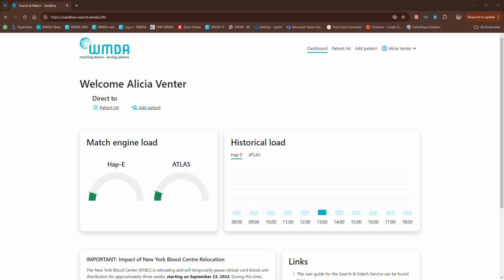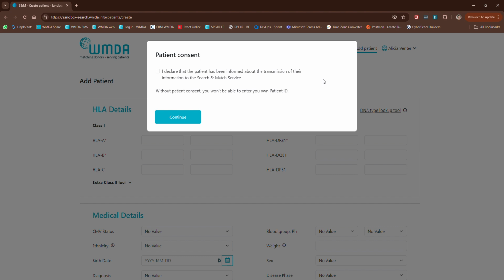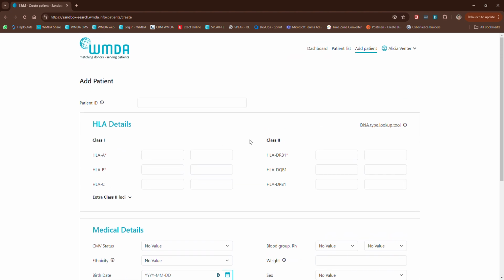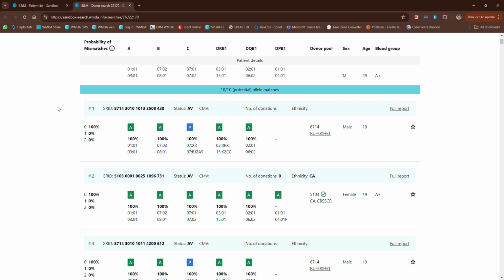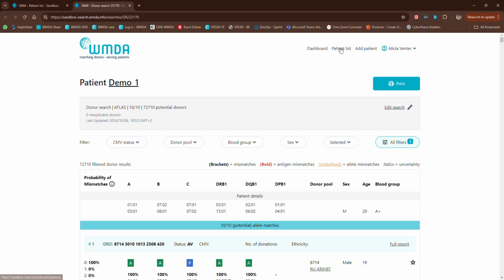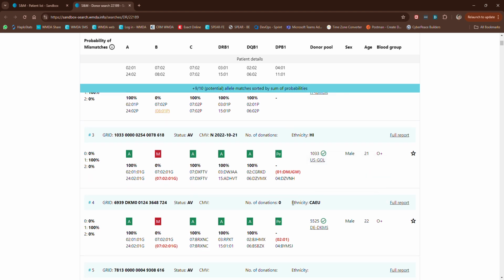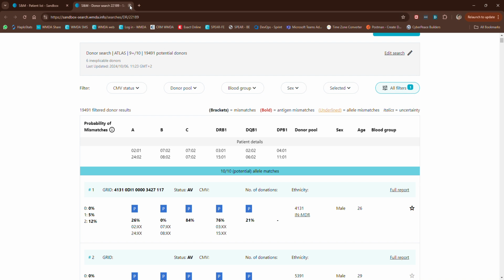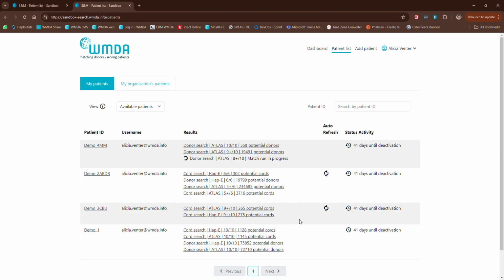Basic S&M Walk-through (Oct 2024)